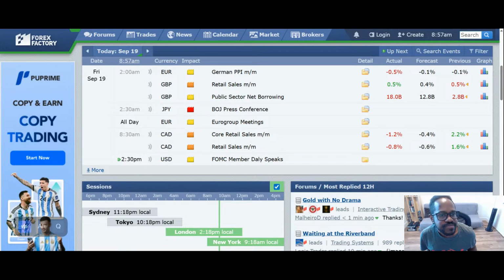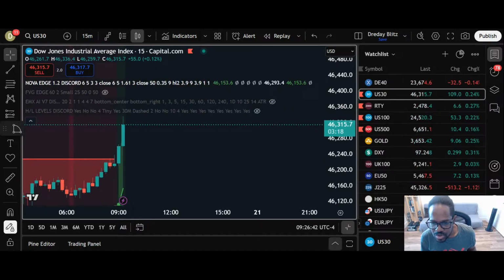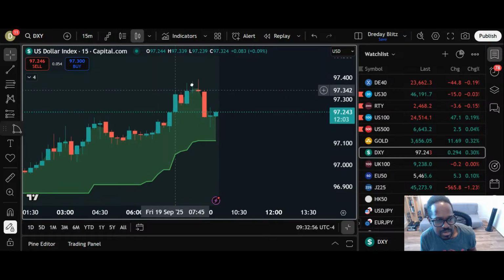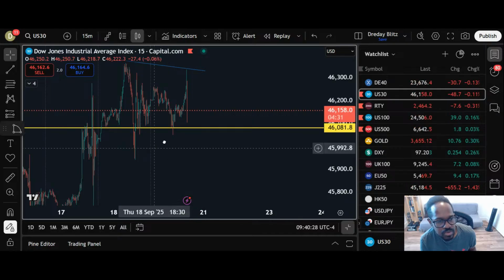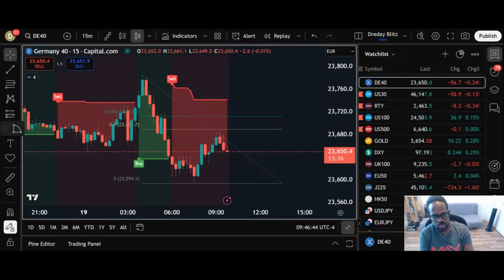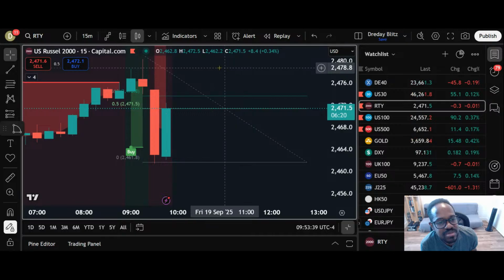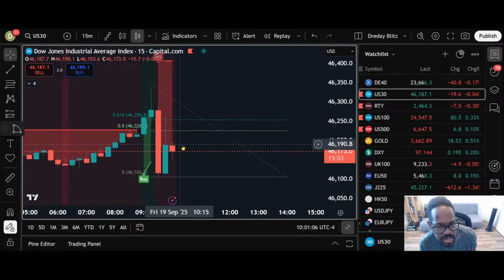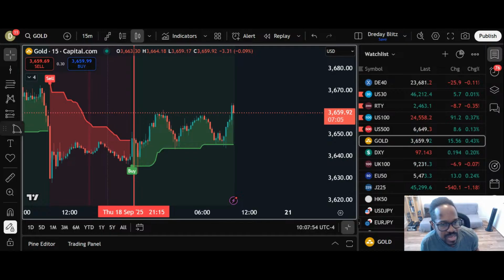Live trading NEW YORK Session (XAUUSD/NAS100/S&P 500/US30/GER40) with Dre Day FX - Sept 19th 2025